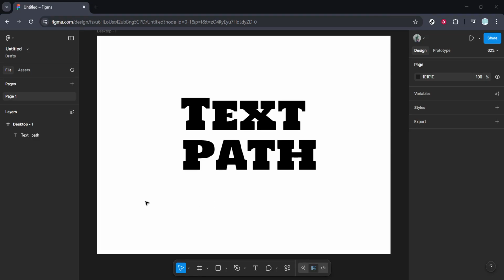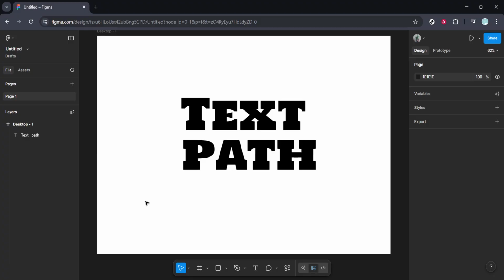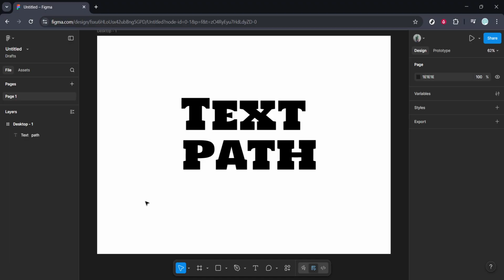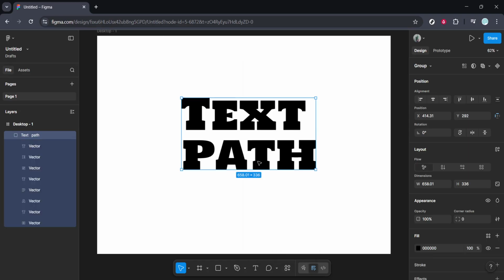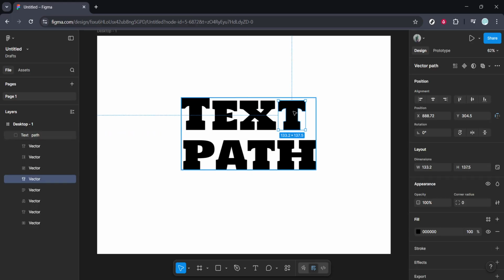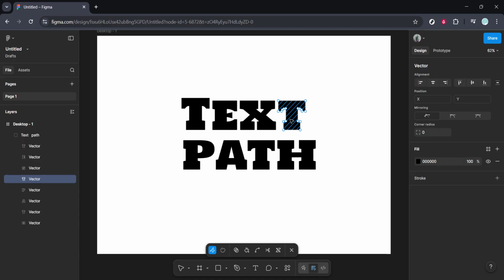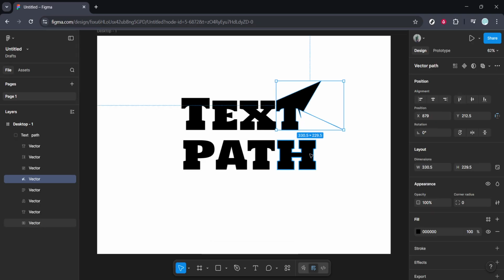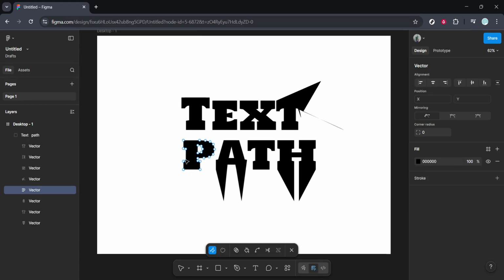How To Convert Text To Path In Figma (Full Guide 2026)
In this video, we discuss logo design figma techniques and how to convert text to path for custom editing. We show you how to outline stroke figma fonts and vectorize text so you can manipulate individual anchor points for creative typography.

00:00 Intro
00:05 Why Convert Text to Paths
00:52 Step 1: Outline Stroke
01:48 The Result of Outlining Stroke
02:05 Step 2: Double Click and Manipulate Vector Points
02:32 Granular Control and Customization